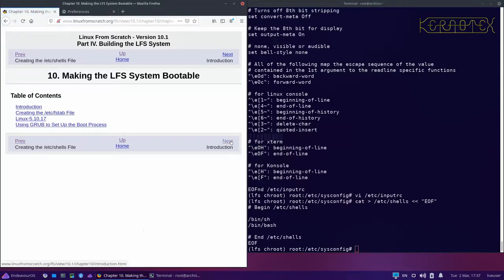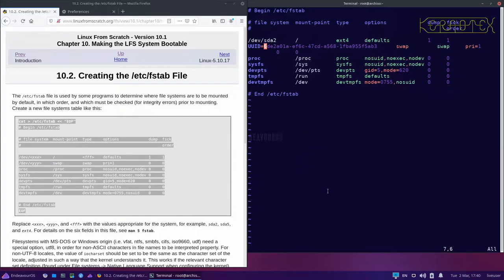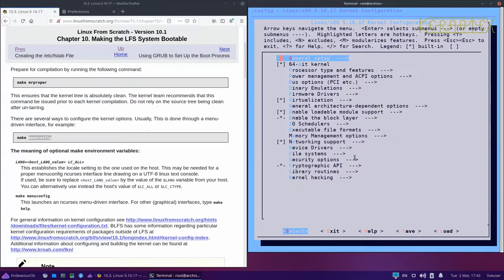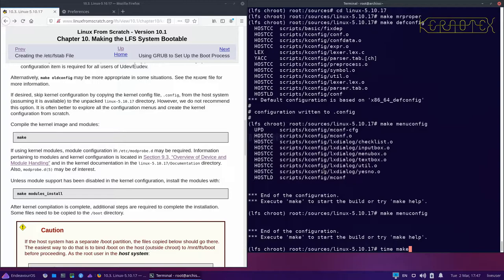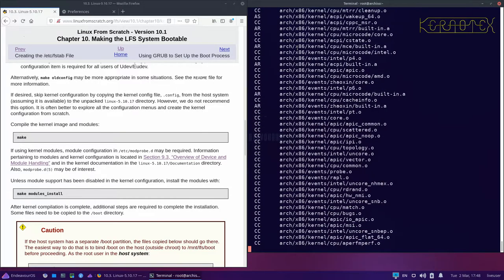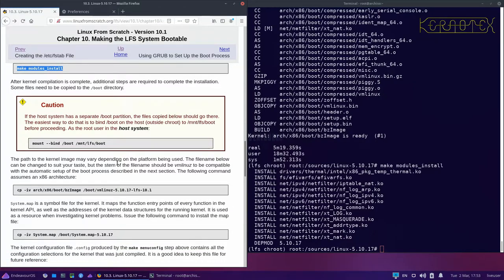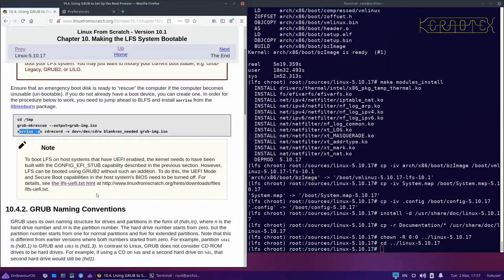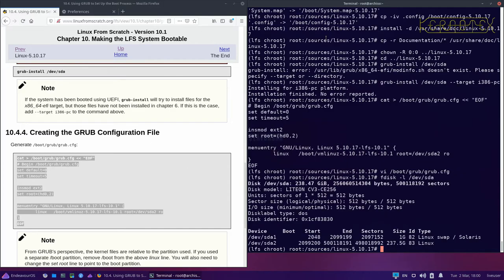LFS 10.1 Chapter 10 - Making the LFS System Bootable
Build your own Linux operating system from source files using the Linux From Scratch book.
In this series of videos I go through a step-by-step installation of Linux From Scratch 10.1. Each video follows each chapter in the LFS 10.1 book.

Chapter 10 - Making the LFS System Bootable

Some important system configuration files are created.